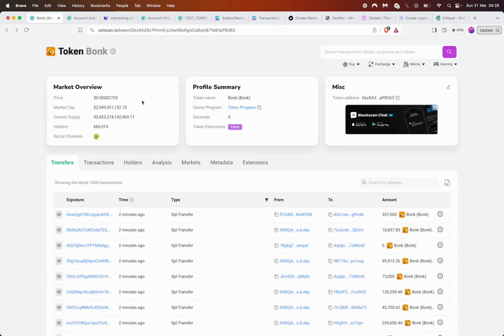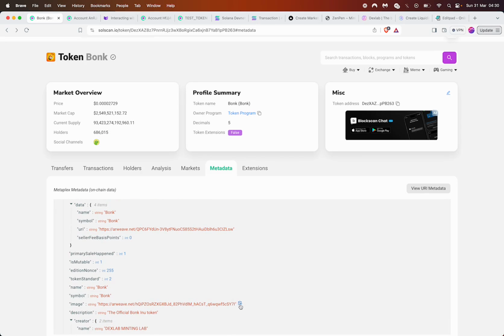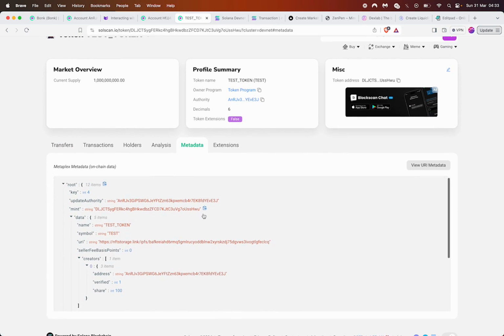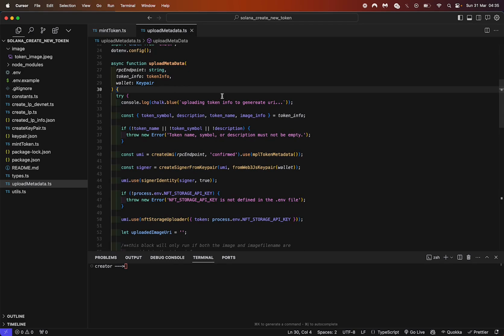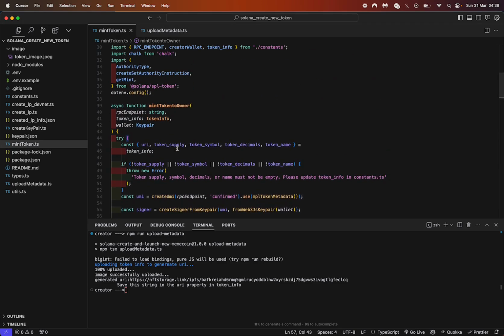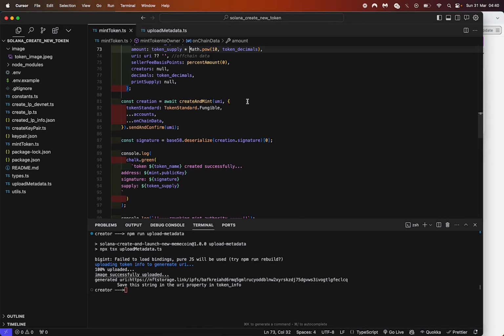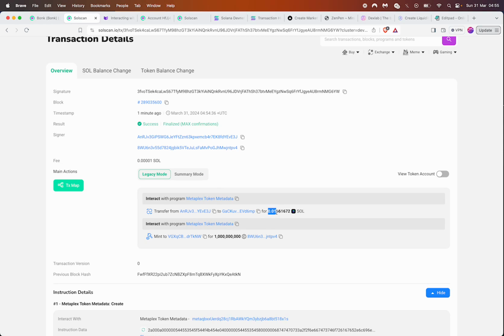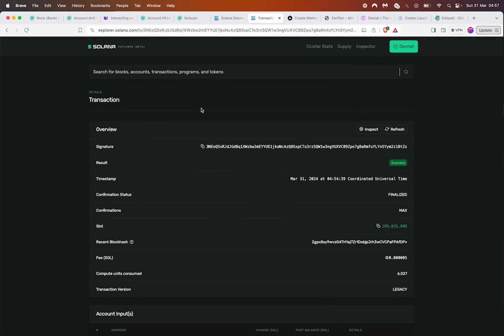How to Create and Launch Your Solana Meme Coin Using Code In a Minute or Less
Recently there has been a lot of attention on the solana blockchain and some creators have been fortunate to create and launch meme coins worth millions of dollars. Whilst most tutorials on creating meme coins focuses on using no code tools, these solutions are more expensive (10x more), less flexible and less private than simply running the code yourself.

Even if you are a beginner, I have created a free pre-built done for you script to create and launch your meme coin which I walkthrough briefly in this video. The scripts should take less than a minute for you to run and create your token.

In this video you'll learn:

- How to create token metadata including information about the token name, token symbol, social urls and description.
- How to mint tokens to your wallet address
- How to revoke mint and freeze authority

But there's more to do to complete launch.  If you'd like to get the full premium done for you launch scripts and learn:

- How to create market id
- How to create liquidity pool
- How to burn token